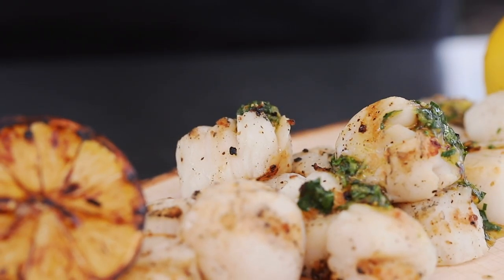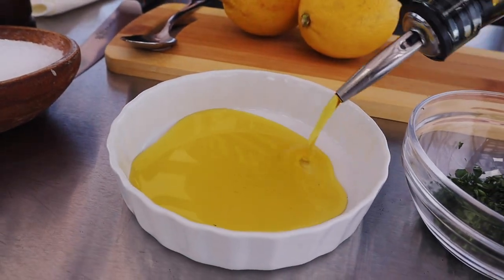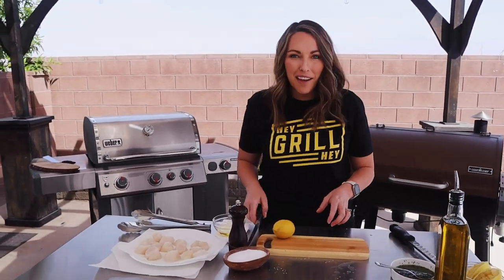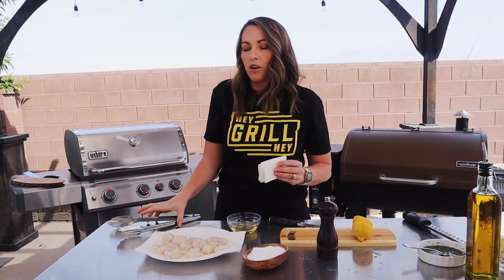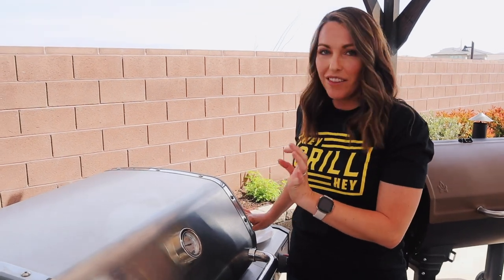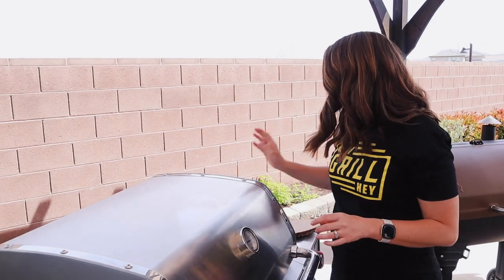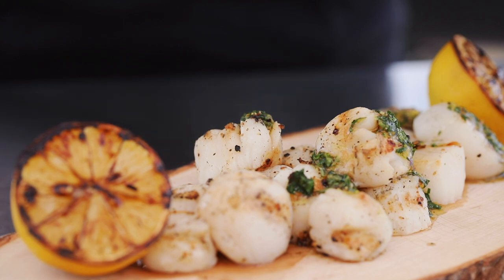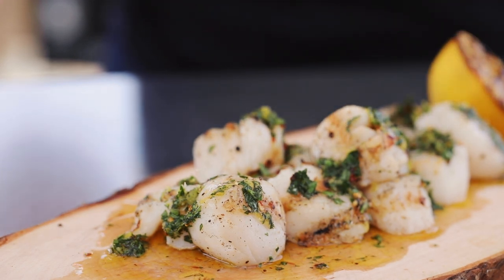Scallops on the Grill! | How-To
These Grilled Scallops are perfectly grilled and topped with a fresh lemon herb dressing. If you’re a fan of scallops, you’ll fall head over shells for these guys.